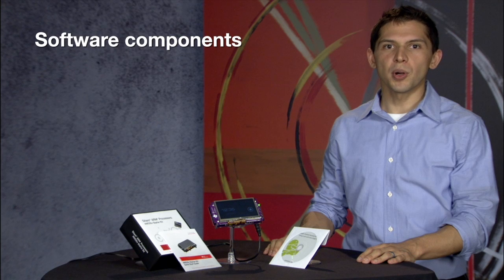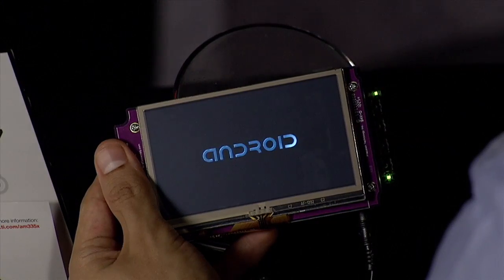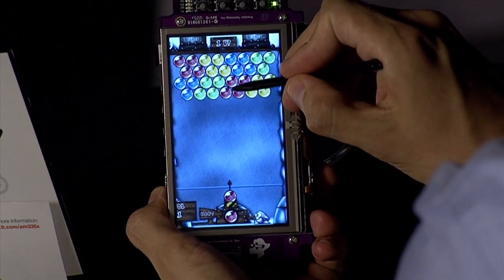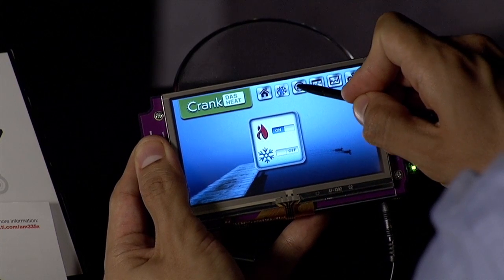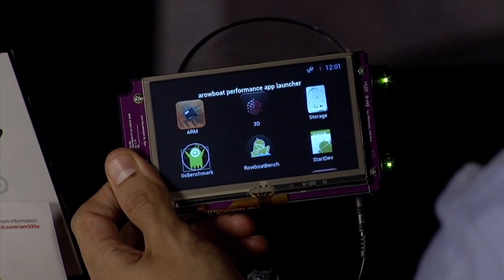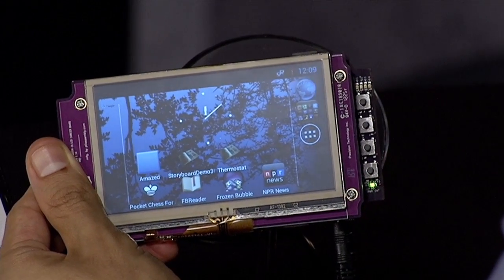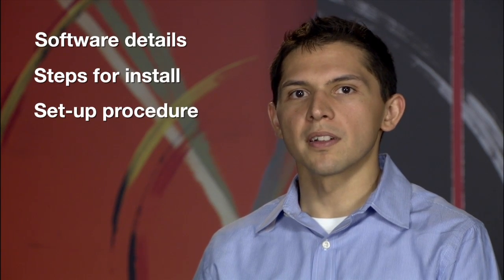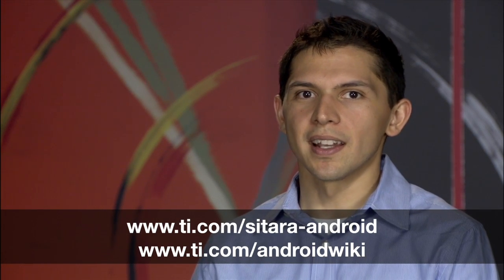Starting Android development on Sitara AM335x Starter Kit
Are you considering an Android-based design on the Sitara AM335x ARM Cortex-A8 processor?  This video covers the basics for how to start development using TI's Android Softwre Development kit.  From demos to integrated tools, find out how simple it is to start your own development.